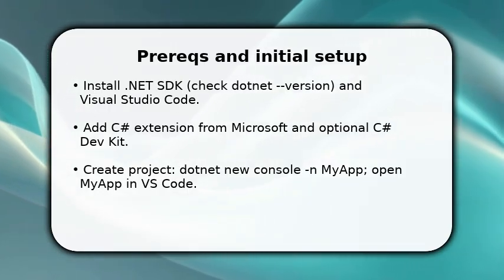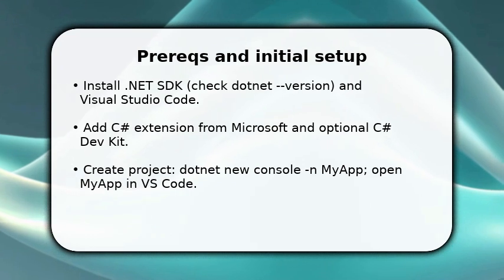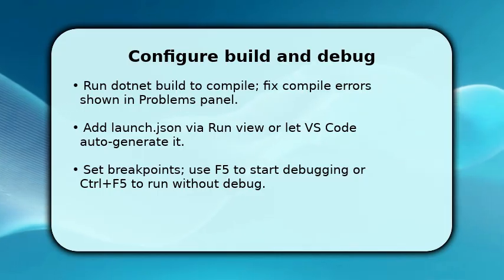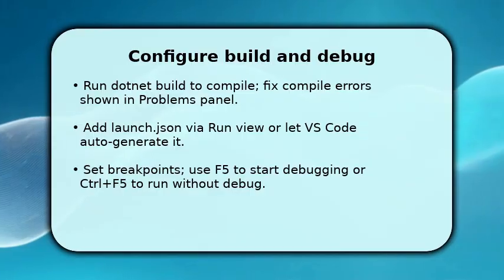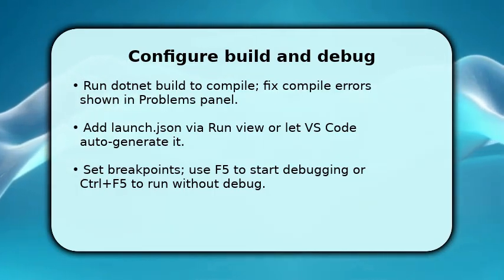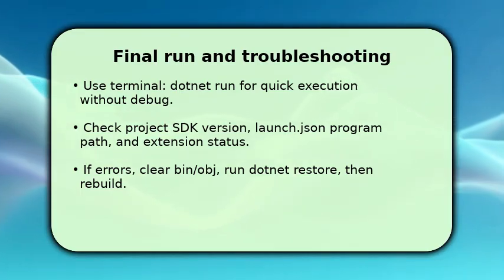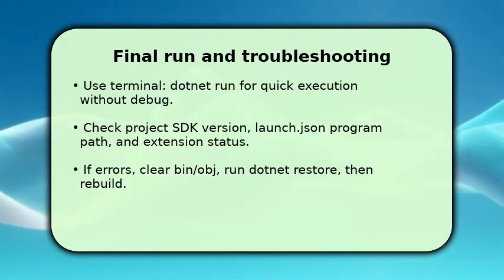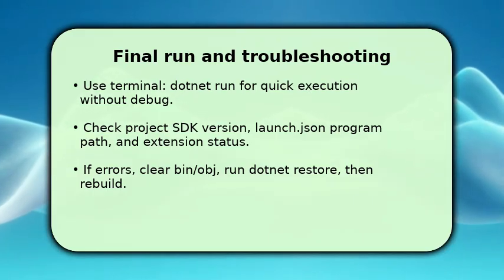How to Run C# Program in Vs Code - Which Is Better?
Discover the most efficient way to run C# programs in Visual Studio Code. This video tutorial guides you through setting up your environment, writing a simple program, and executing it within VS Code for optimal performance.